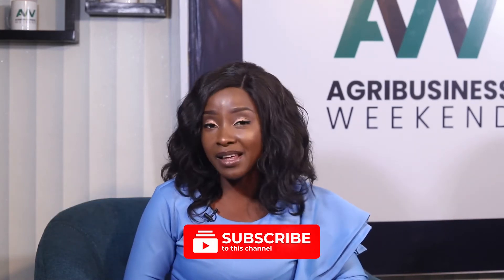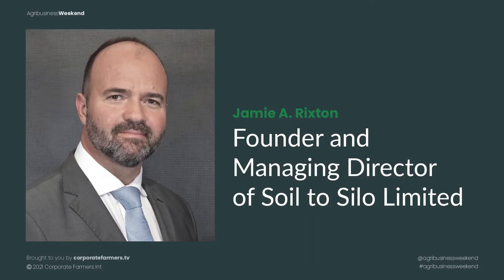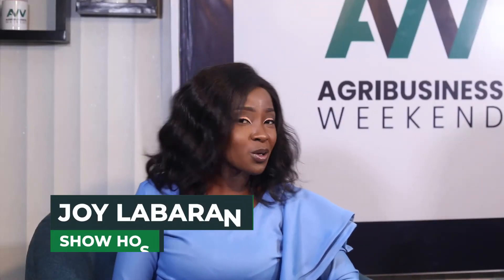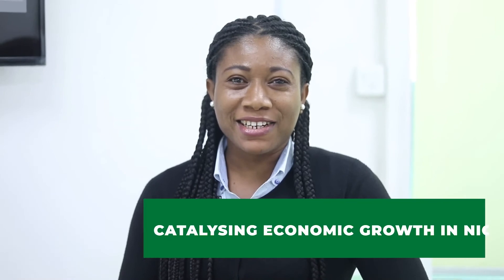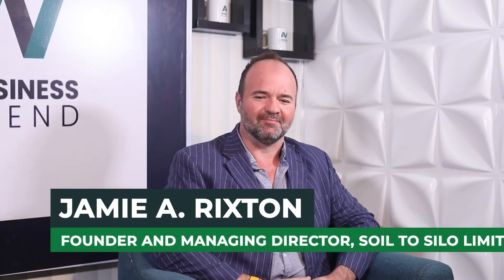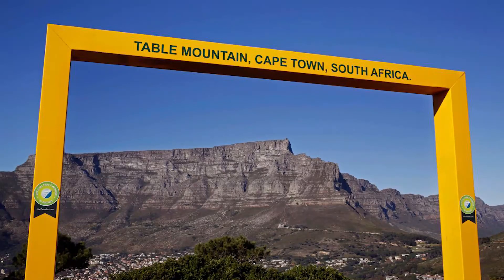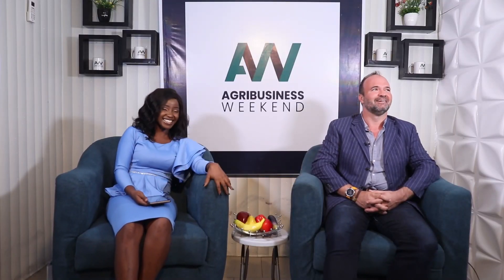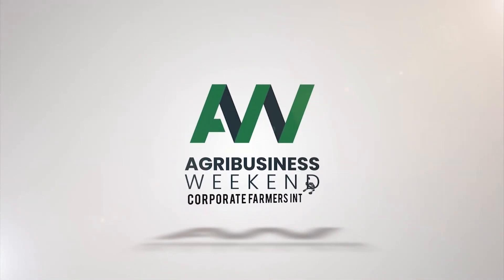THE IMPORTANCE OF LAND PREPARATION IN CROP PRODUCTION / JAMIE A. RIXTON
The importance of land preparation in any crop production cannot be over emphasized, it is of great importance for us to also note that the type of soil we want to cultivate also matters a lot. Let's join Jamie A. Rixton , The founder and Managing Director of Soil to Silo Limited, as he explores more on all we should know about soil and land preparation in crop
production.